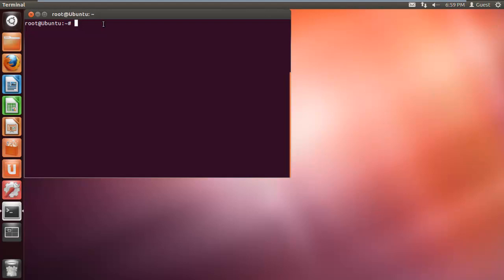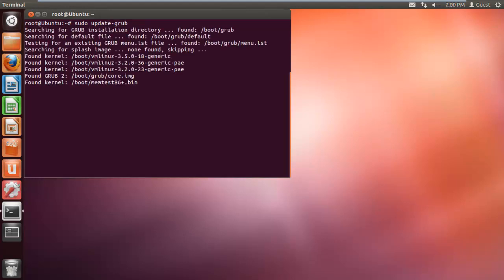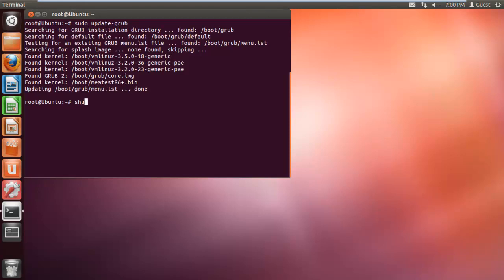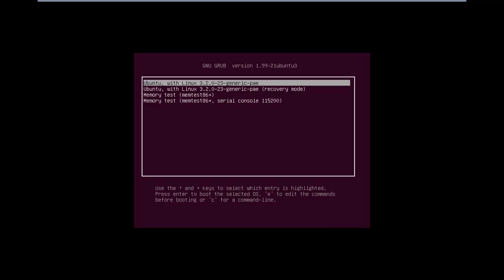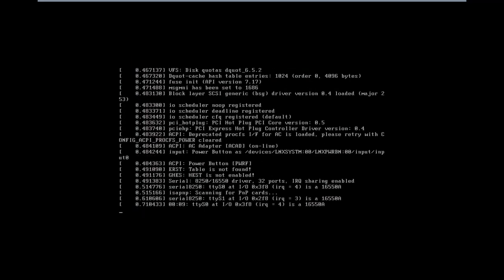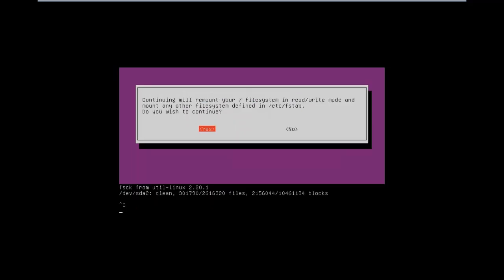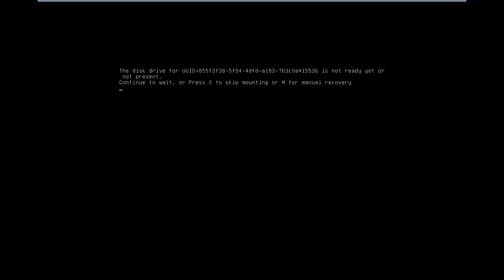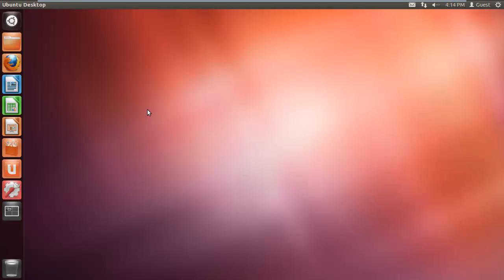How to Start Ubuntu in Safe Mode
It is useful to open Ubuntu recovery mode if your system fails to boot. This can be done by opening it through the terminal application.

In this tutorial we will guide you how to start Ubuntu in safe mode.

In Ubuntu, the safe mode is called the recovery mode, and if the system fails to boot for any reason,
It may be useful to boot it into Recovery Mode.

To understand how to boot in Ubuntu recovery mode, follow the steps given below.

Step 1 -- Type the command in the terminal application

First of all, in the terminal, type the command sudo update-grub and hit enter. This will start testing our current GRUB menu to make sure whether it is working properly or not.
GRUB stands for Grand Unified Bootloader.

Step 2 -- Restart your session

With that done, type shutdown -r now and hit enter. This command will restart your session.

Step 3 -- Select the recovery mode option

When the Ubuntu booting screen appears, press the Shift key twice or thrice to open up the GRUB menu. Once the GRUB menu opens up, select the recovery mode option from the menu and hit enter.

Step 4 -- Select from the booting options

After a bit of processing, the Recovery Menu will open up. Here, you will see many booting Options. Over here, we will select the "failsafeX" option and hit enter.

Step 5 -- Continue remounting your file system

In the next window, you will be asked whether you want to continue with remounting your file
System in read or write mode. Select "Yes" and hit enter to continue with the process of opening Ubuntu in safe mode.

Step 6 -- Wait for processing to complete

Now wait a few minutes for the processing to complete, and after that, the login screen will appear right in front of you.

And that's it. You have successfully started the Ubuntu in recovery mode.